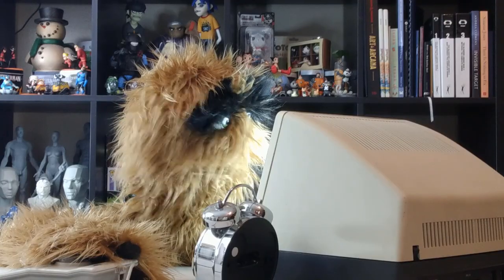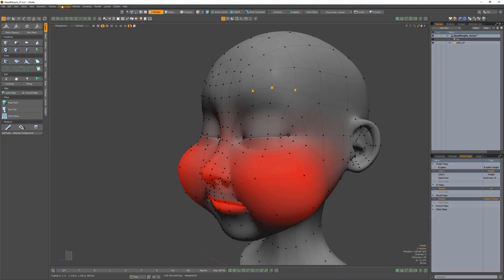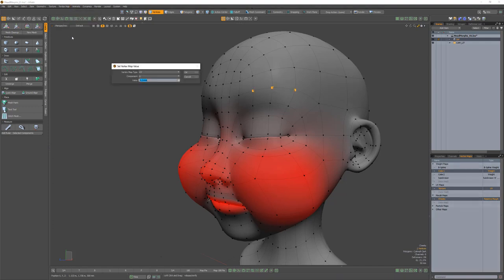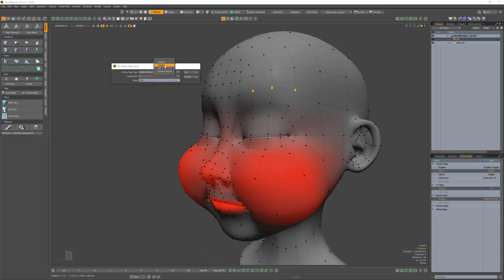MODO | Set Vertex Map Value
This video takes a quick look at the Set Vertex Map Value command in Modo, which enables you to numerically adjust vertex map values.